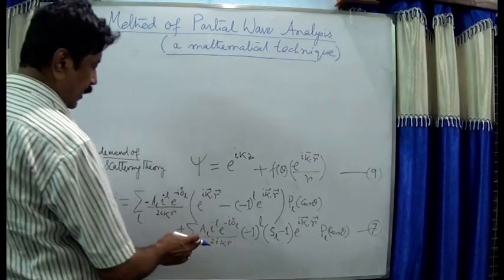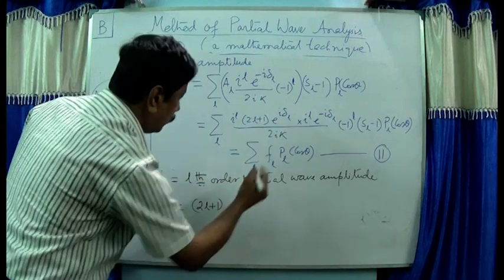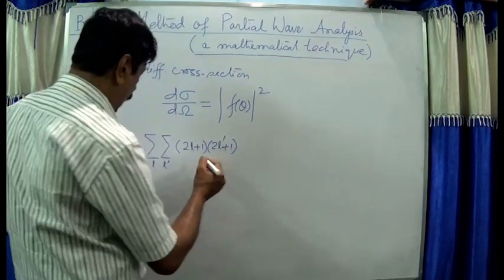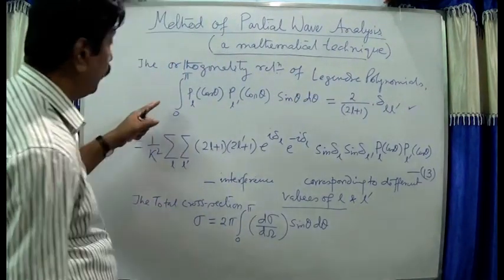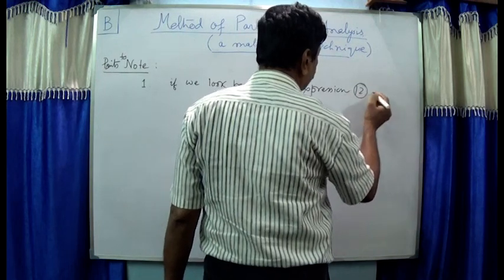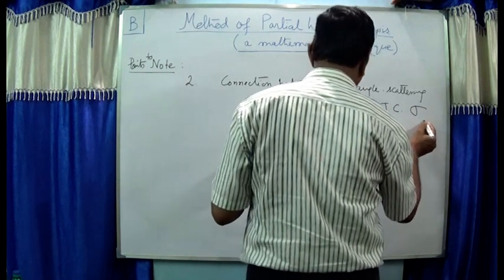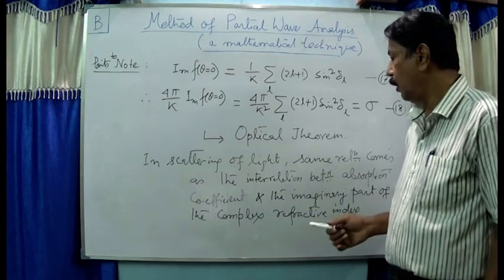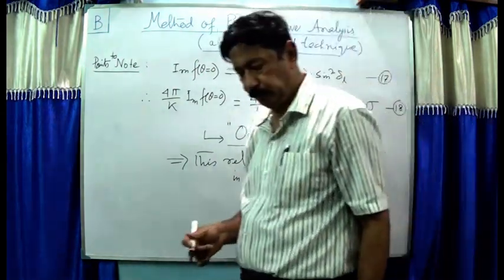The Method of Partial Wave Analysis PART 2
The Method of Partial Wave Analysis
Entire content subdivided in 4 parts -
Video Part I : Basic approach & Scattering amplitude
Video Part II : Cross-sections & Optical Theorem
Video Part III: Impact parameters & construction of partial wave zones
                          AND
                          Convergence of partial wave series and Phase-shift